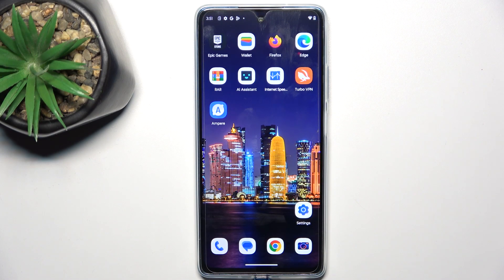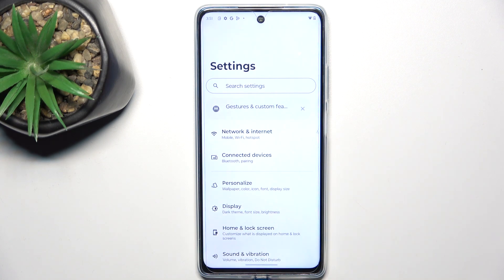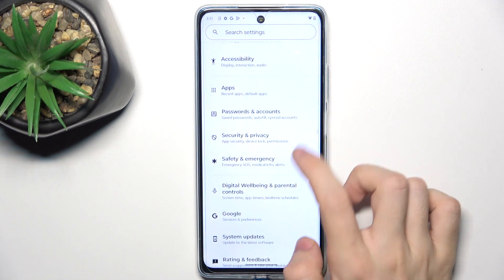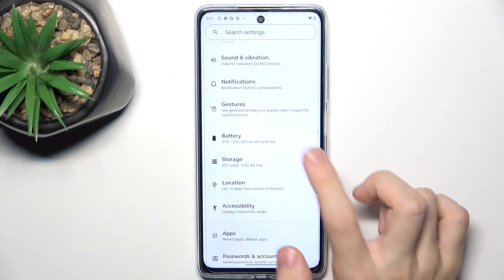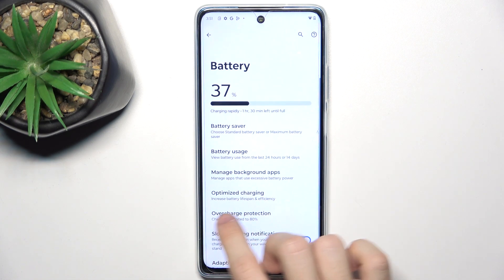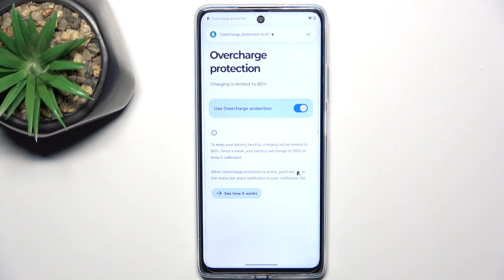How to Set a Charging Limit on MOTOROLA Moto G75 5G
Discover how to set a charging limit and enable overcharge protection on your MOTOROLA Moto G75 5G to safeguard your battery. This video guides you through the process of preventing overcharging by limiting battery charge to a safe percentage. Follow these steps to help maintain your battery’s health and extend its lifespan. Perfect for users who want to optimize their charging habits and prevent long-term damage.

How to enable a charging limit on MOTOROLA Moto G75 5G? How to limit charging to a certain percentage in MOTOROLA Moto G75 5G? How to enable overcharge protection on MOTOROLA Moto G75 5G?